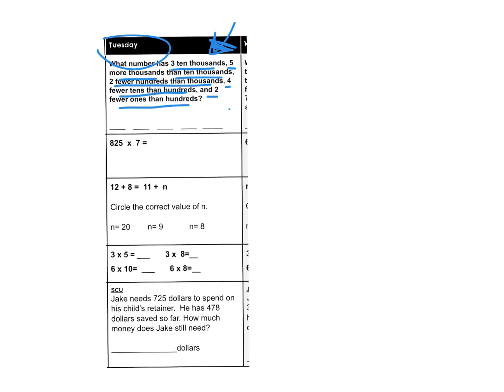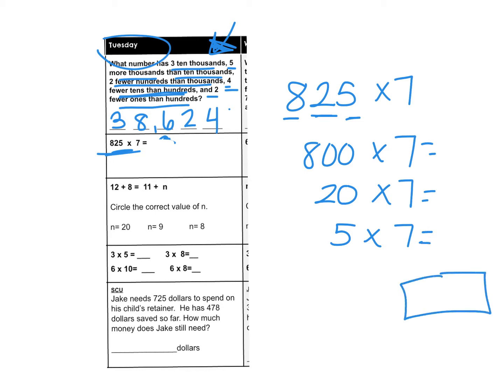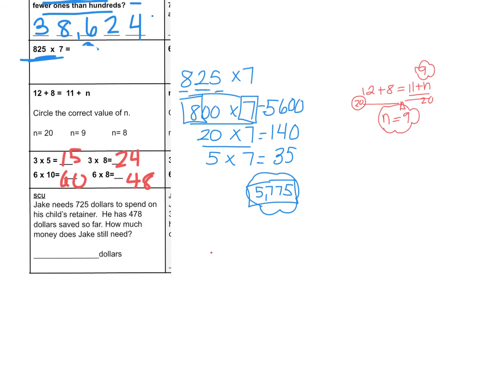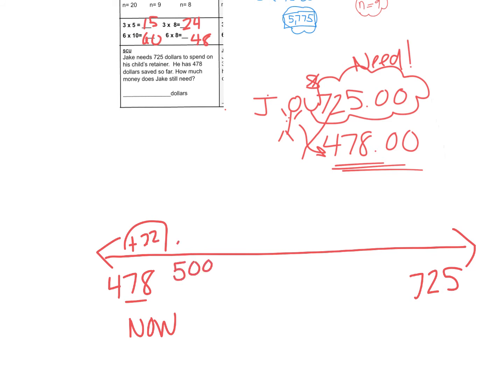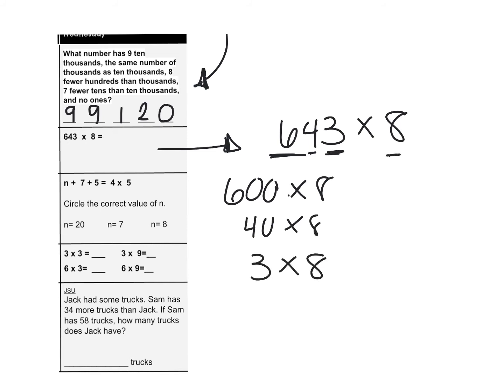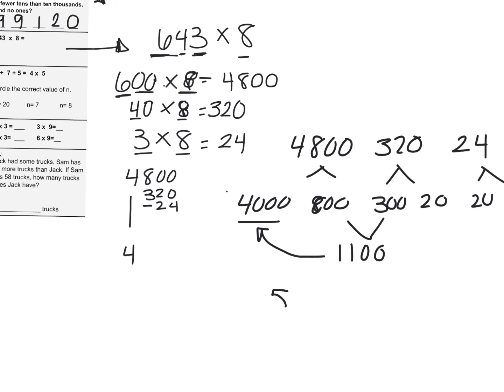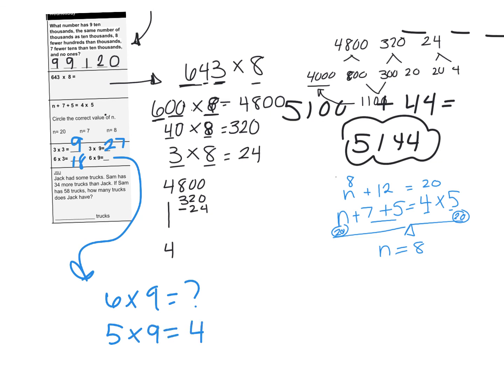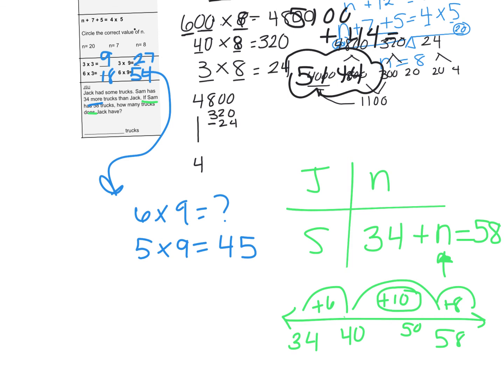Wednesday Math Master